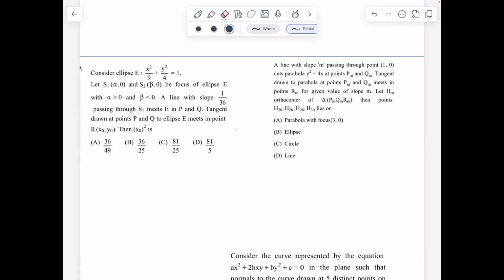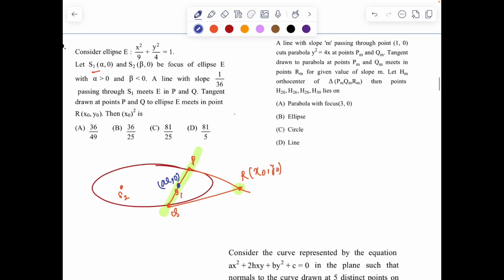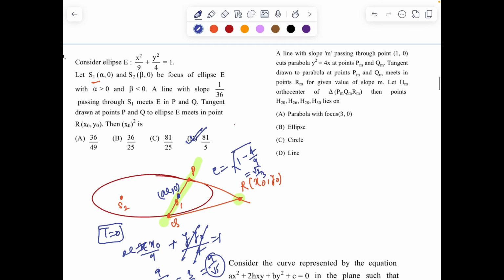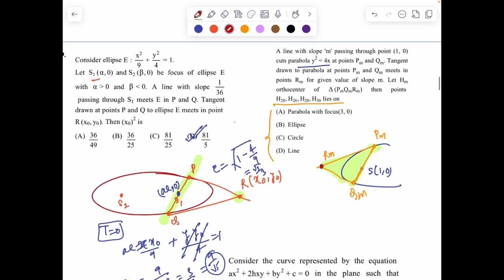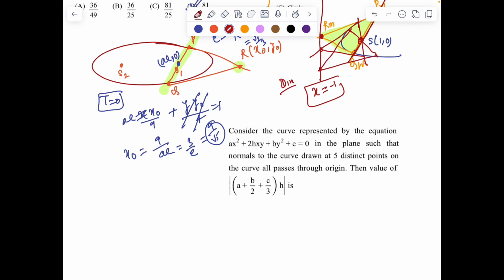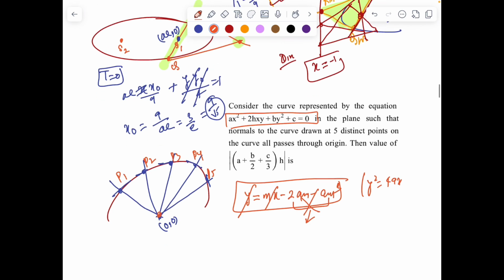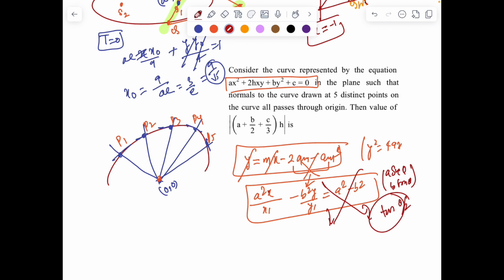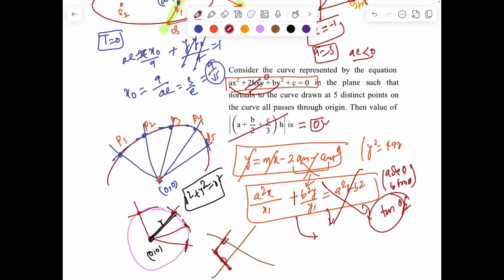jee mains 2025 most important ideas 💡 conic sections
jee mains 2025 most important ideas 💡 conic sections jee mains 2025 iit jee 2025#jee 2026 iit advanced revision series jee mains january session 2025 k ow how to use chord of contact jee 2024 solution